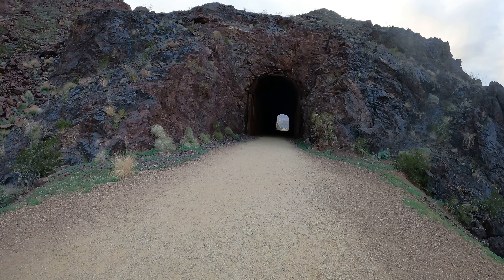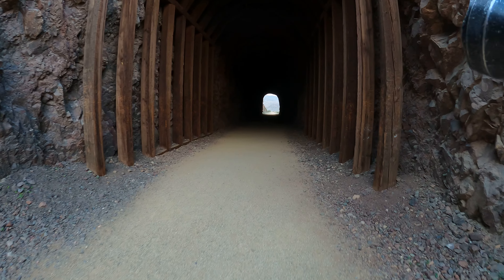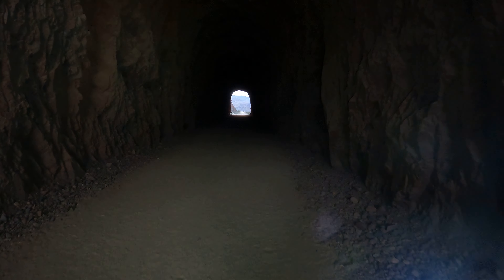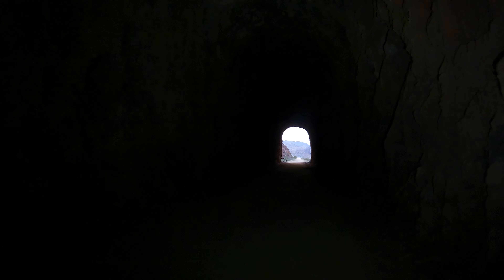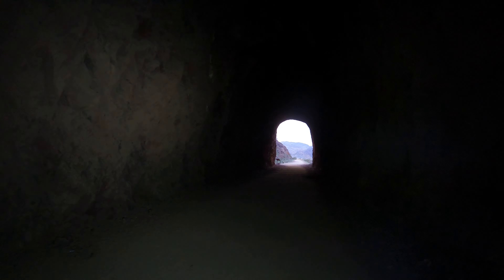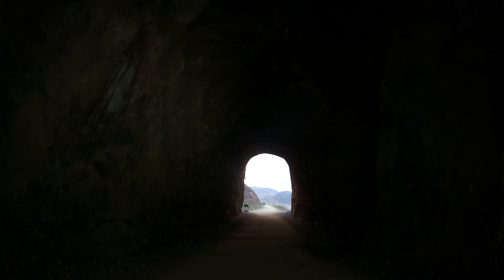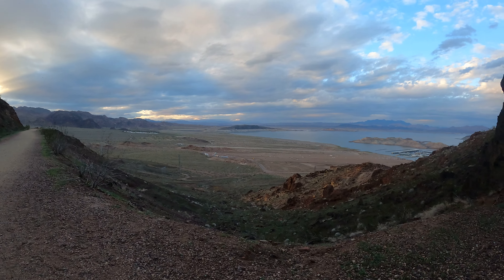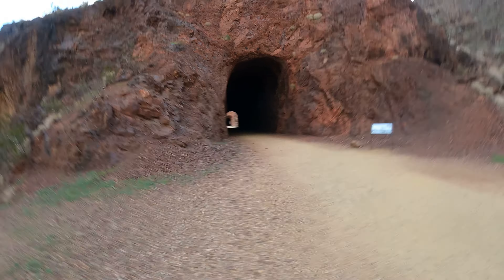abandoned railroad, tunnel 1, 2160p60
This is the where the railroad to Hoover Dam used to run.